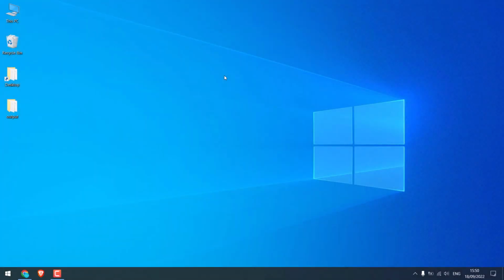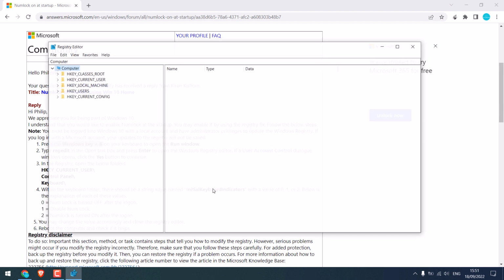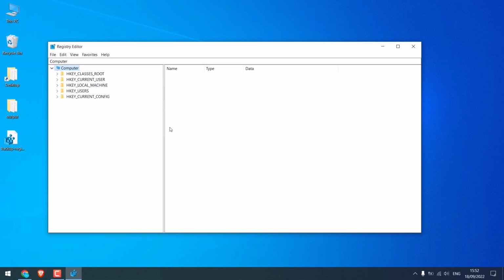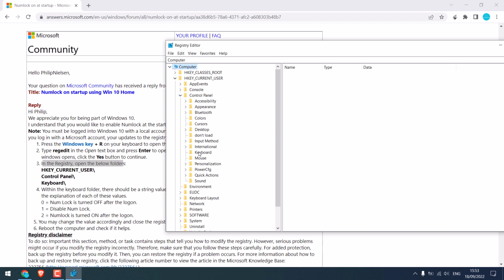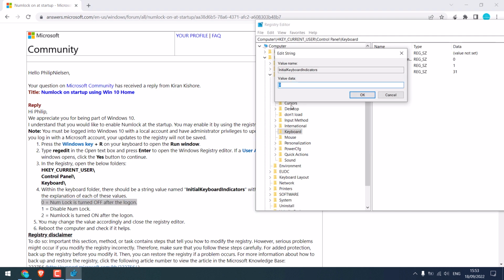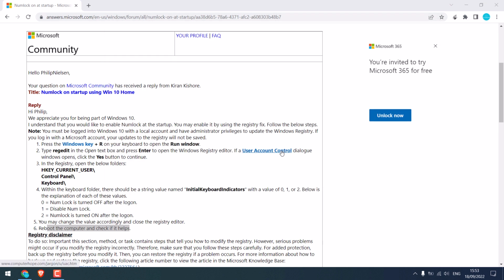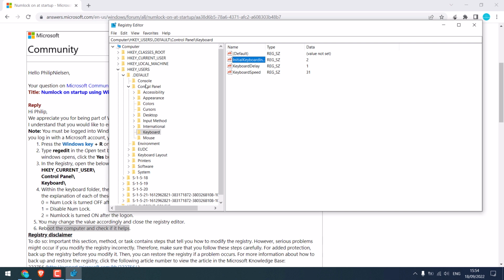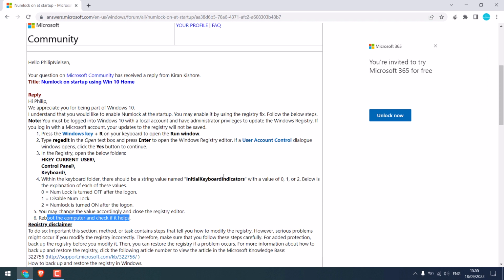How to enable numlock on startup windows? Regedit | 2023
If you are looking to enable num lock on startup on Windows 10, then here is a detailed video on how you can do that. By modifying the registry you can easily enable numb lock on startup. Please note, that this instruction has been made with reference to the answer made by Microsoft in its community.

Having a num lock on at the startup at times makes it super easy especially when you have hectic work playing with numbers. And just by making a simple change, you can easily achieve this. If in the case by changing the details on regedit does not work as explained, then please apply the same changes to all the existing users of your PC. We hope this video is helpful.